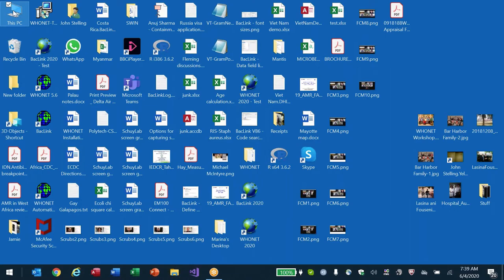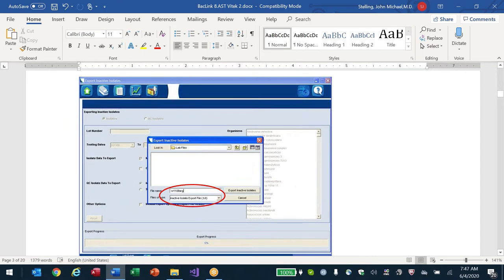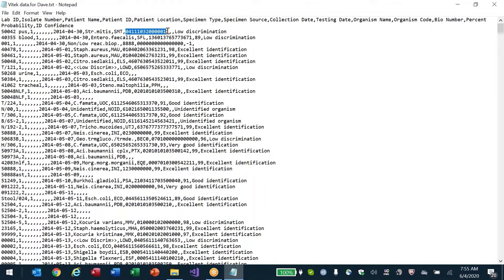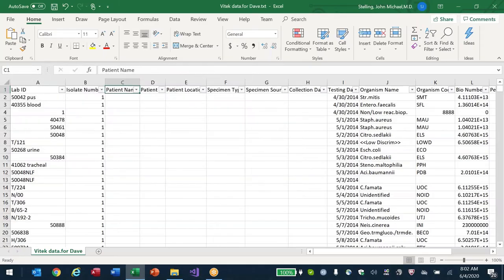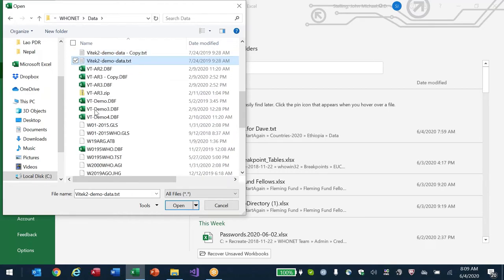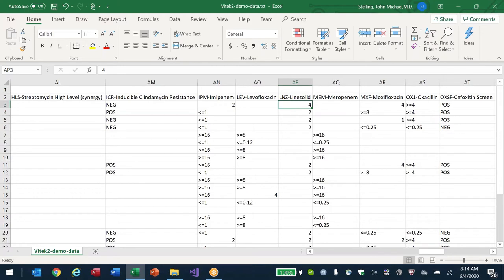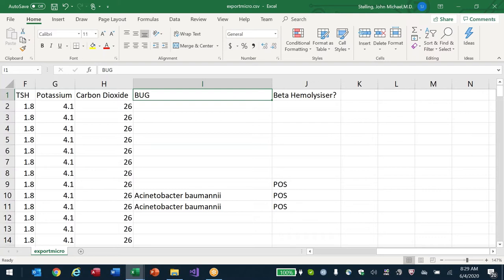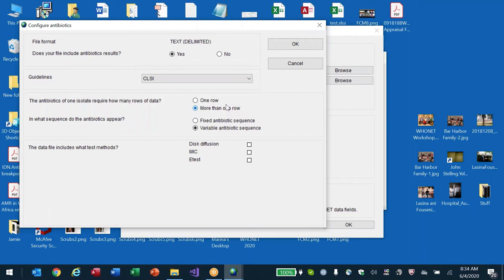Ethiopia WHONET Training Session 5